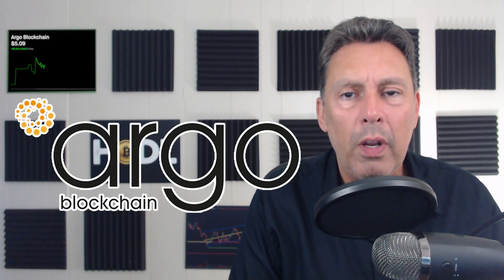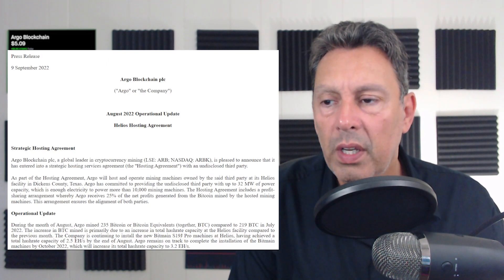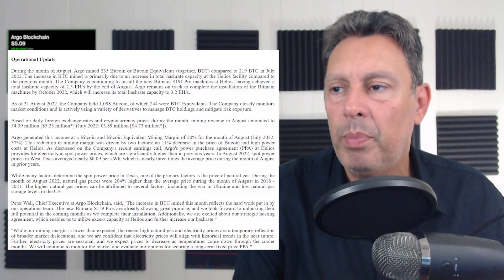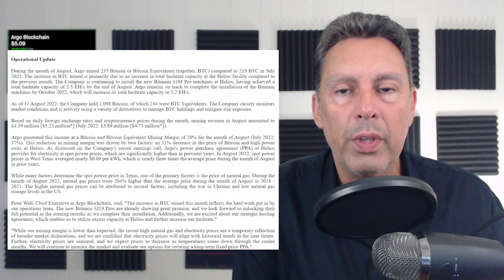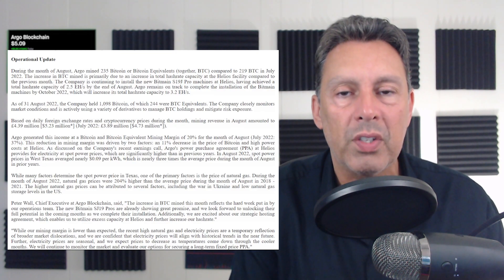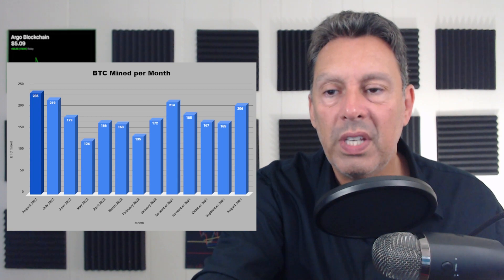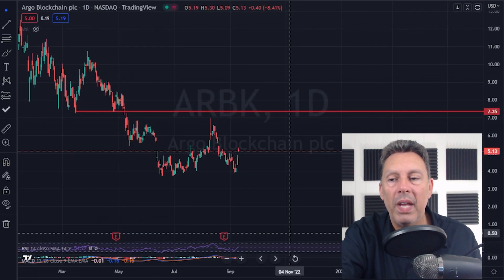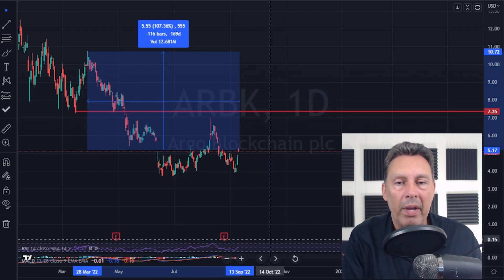$ARBK Argo Blockchain Is Getting Wrecked On Energy Costs… | Can They Fix This??!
$ARBK Argo Blockchain, arbk, is a bitcoin miner, like $BITF Bitfarms (bitf), $CLSK Cleanspark (clsk), $MARA Marathon Digital (mara), $HUT Hut 8 (hut), and $RIOT Riot (riot).  In today’s video, I go through their monthly production, as well as going to the chart to give technical analysis

Conduct your own due diligence before making ANY investment decisions, I am NOT a financial advisor.   I REPEAT!  NOT a financial advisor.

Don’t forget to join our FREE discord for a place to chat about stocks, and for exclusive updates about the sectors that we cover on the channel!

Use my WeBull link for two free stocks (worth up to $1400)

Chapters:
0:00 Intro
0:44 Price Action
1:46 Hosting Services
3:39 August Production Highlights
5:37 My Big Concern
8:32 Monthly Production
9:41 Mining Margin
10:35 Chart Analysis/Predictions